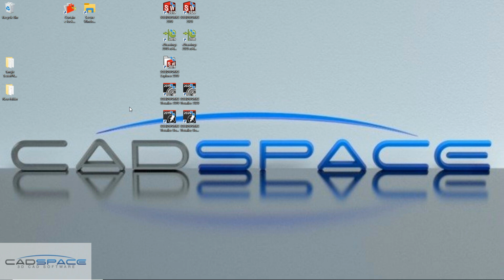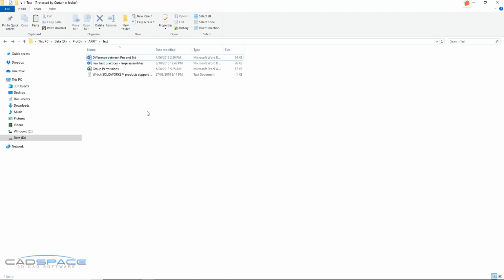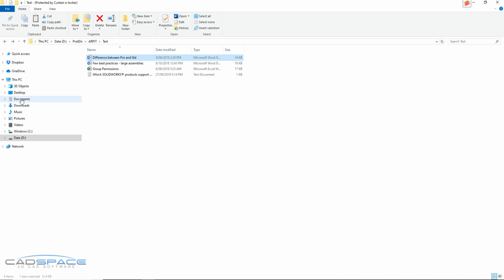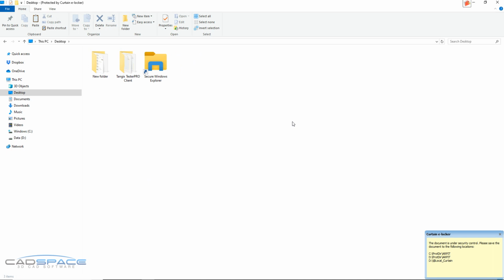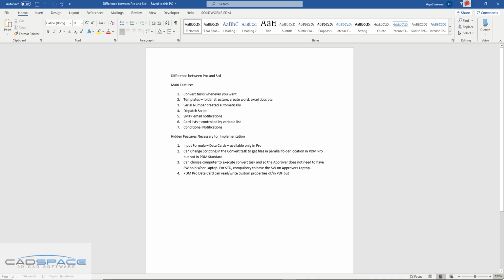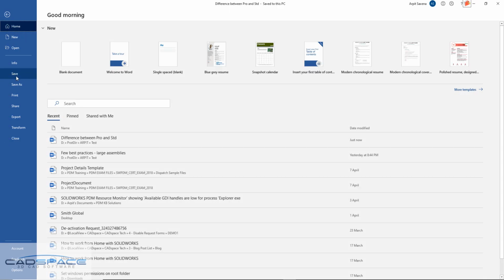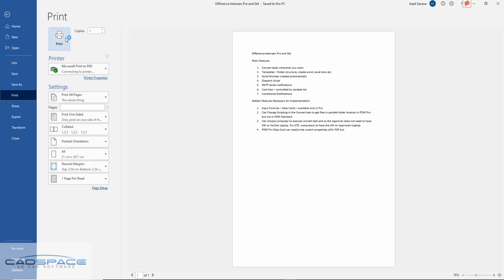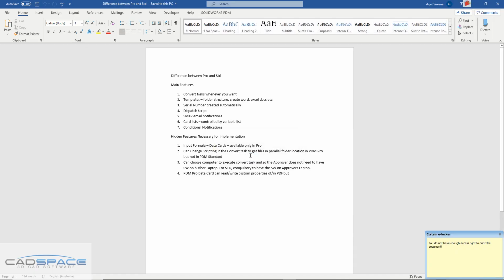Curtain e-locker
Curtain e-locker is a data loss prevention system that prevents sensitive information from leaking out of the company. Want to know more? contact CADspace on 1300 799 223